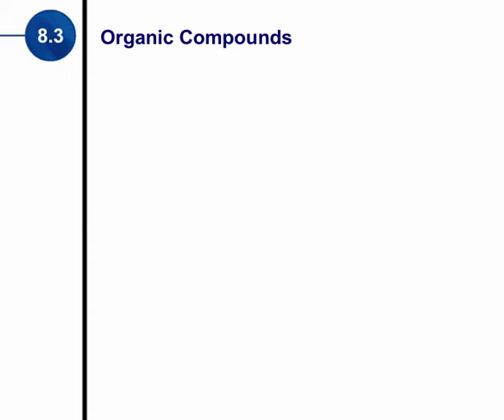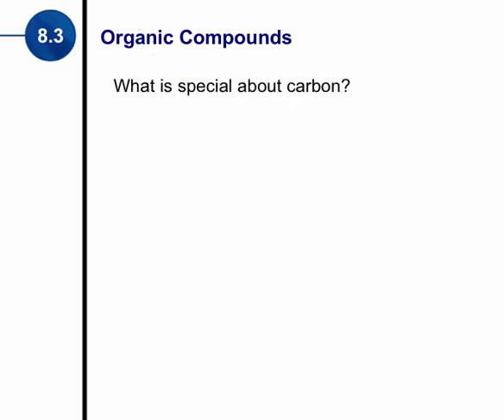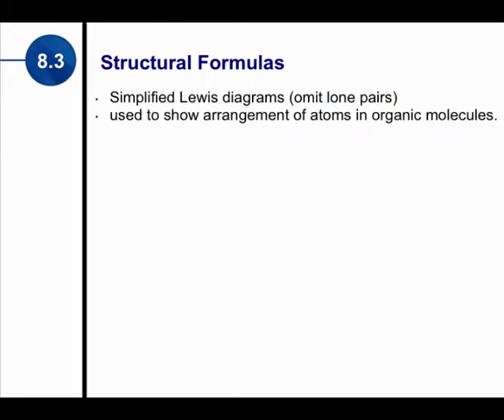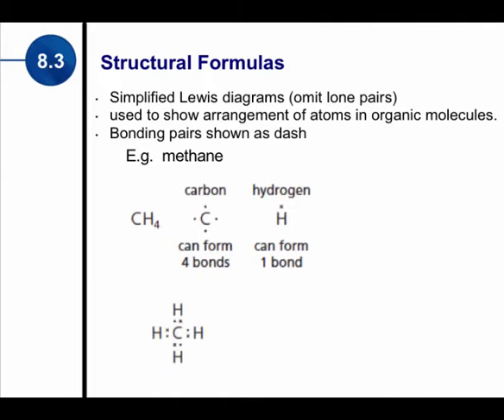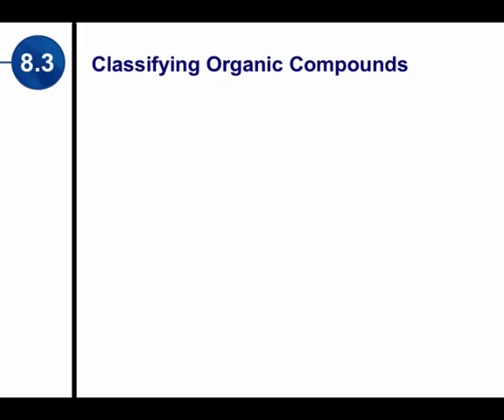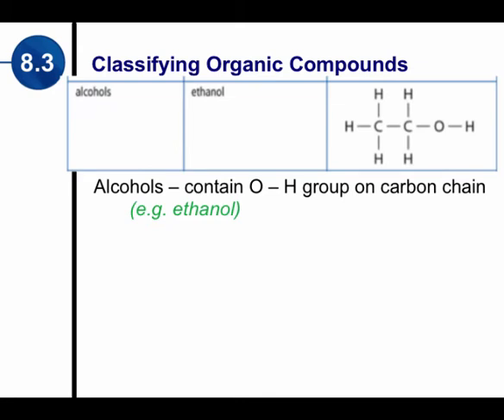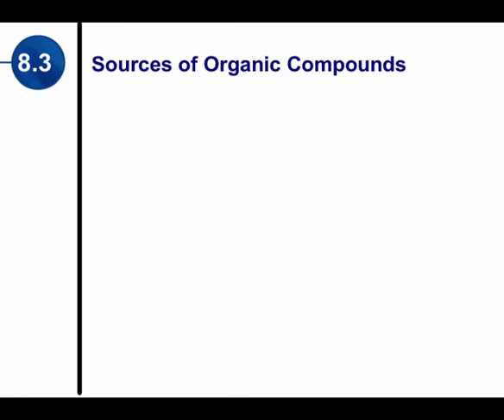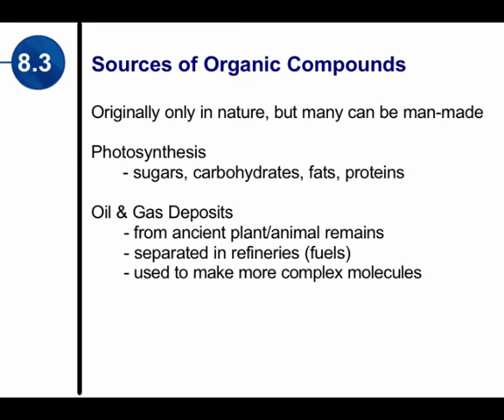8.3 - Organic Compounds